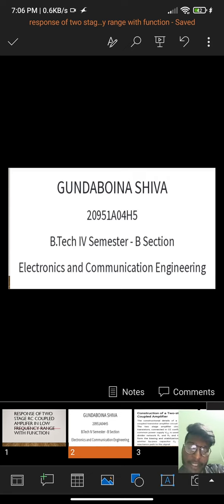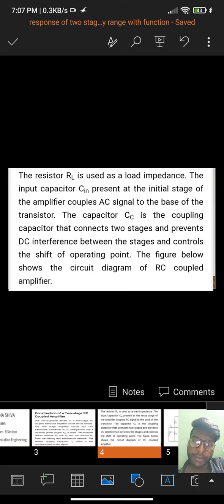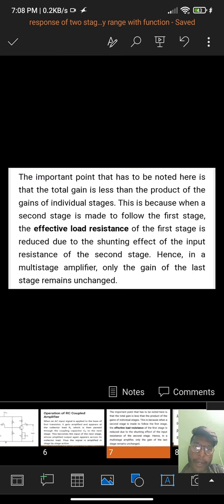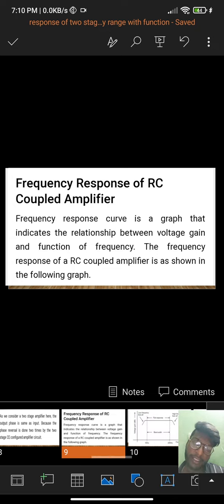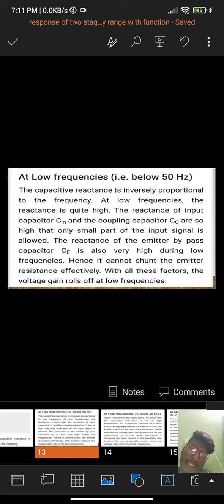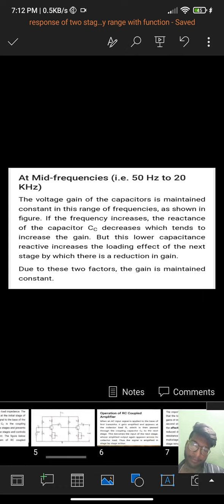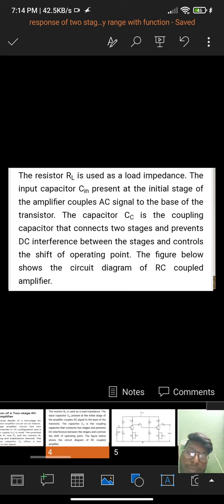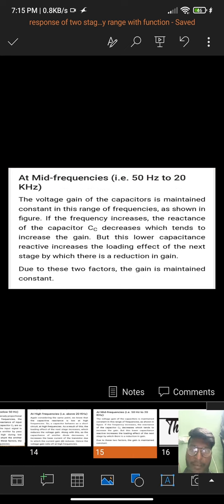response of two stage rc coupled amplifer in low frequence range with function